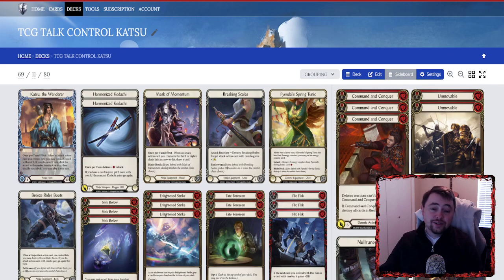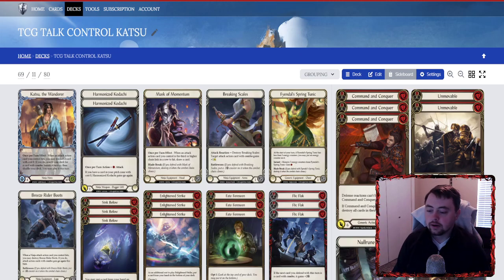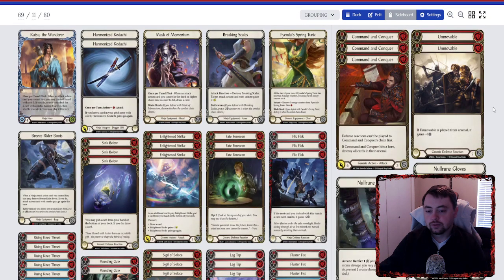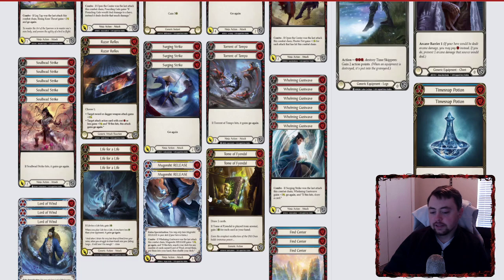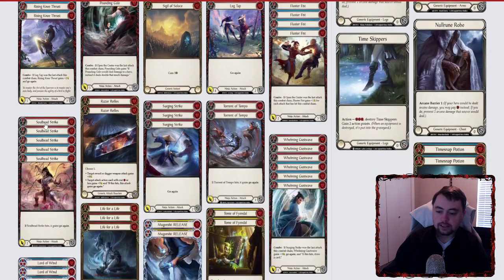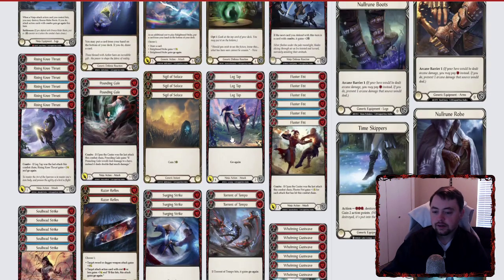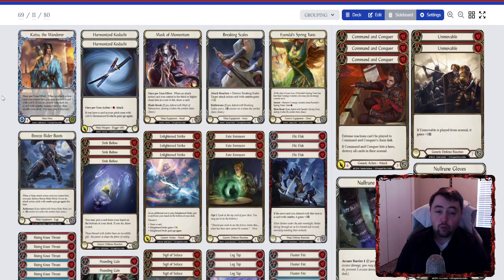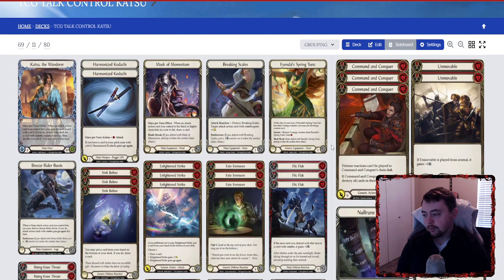Control Ninja Turtle Katsu - Flesh and Blood TCG